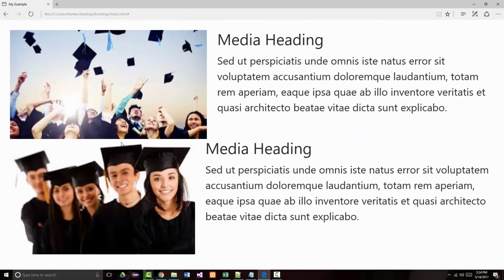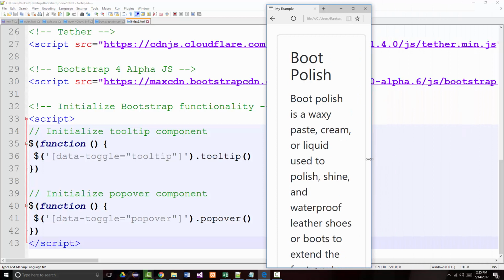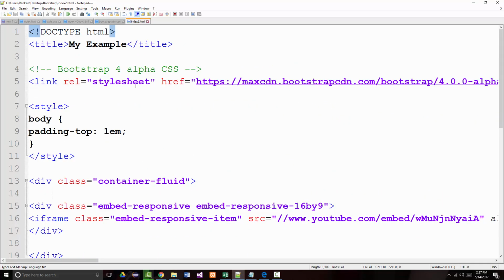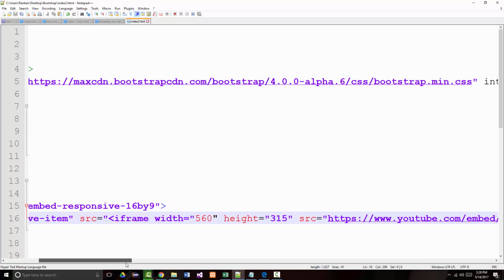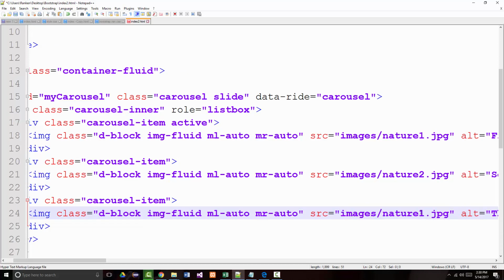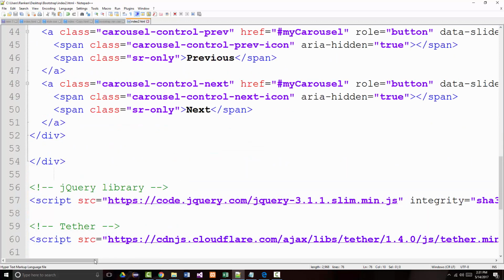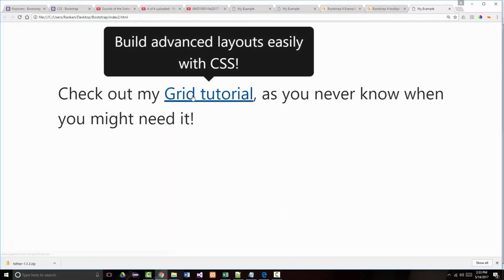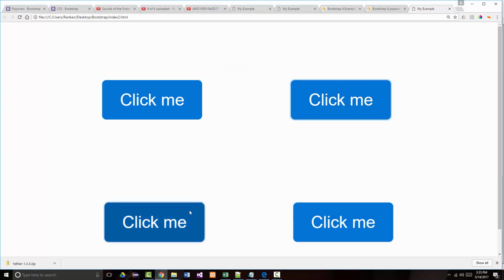Quackit Bootstrap Tutorial Examples - Part04